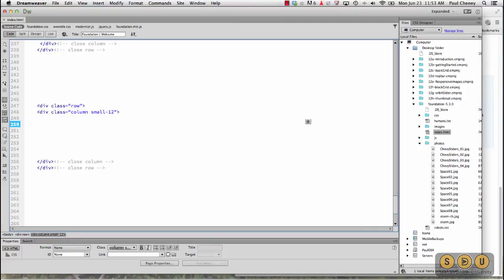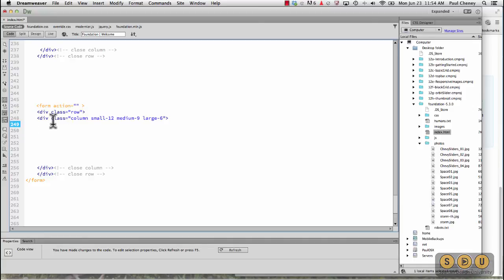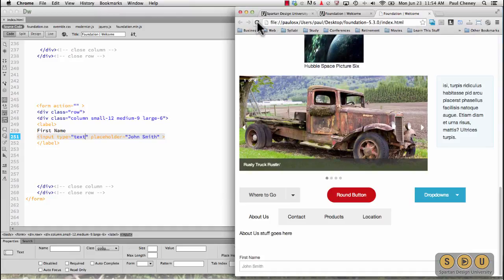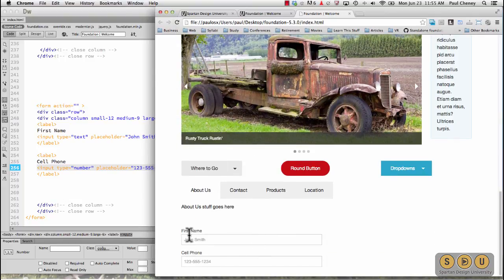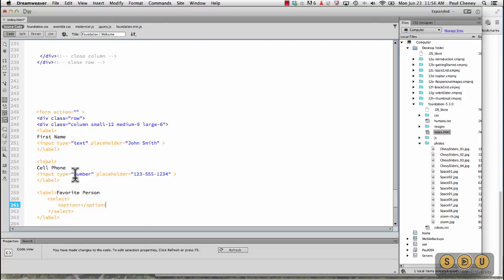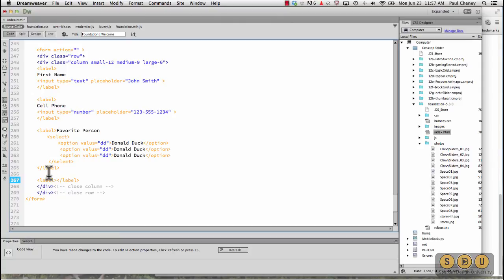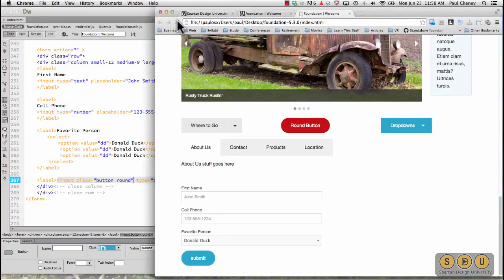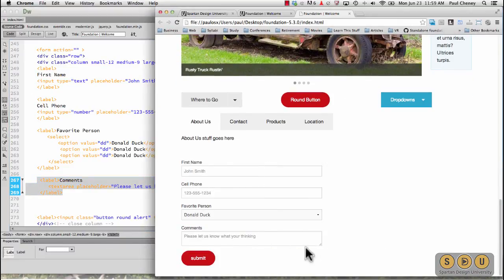3-Online Courses from the World's Experts 11